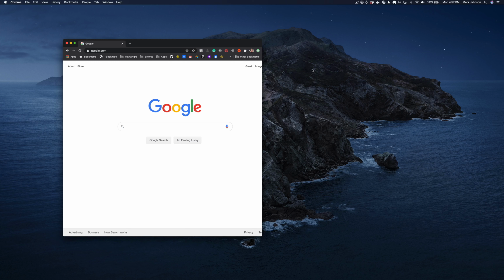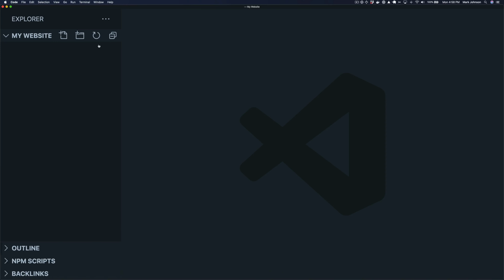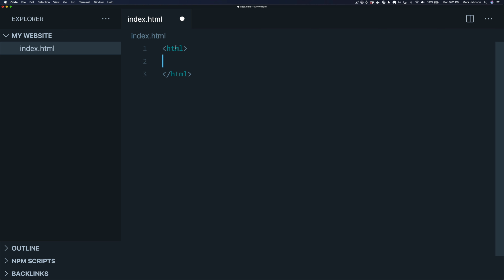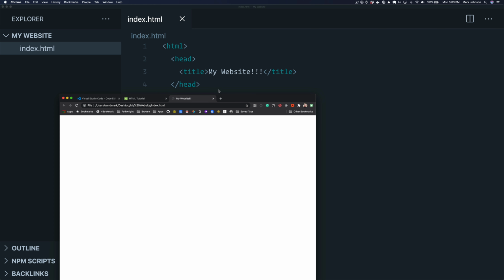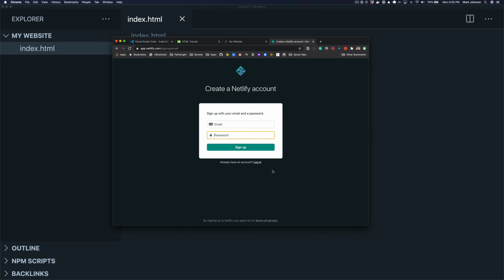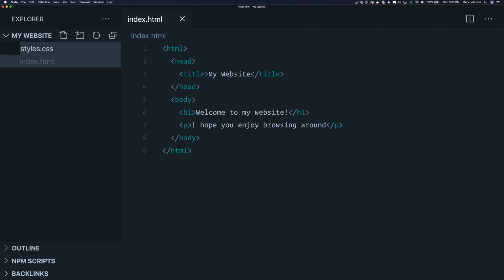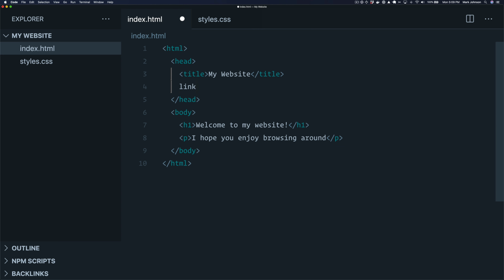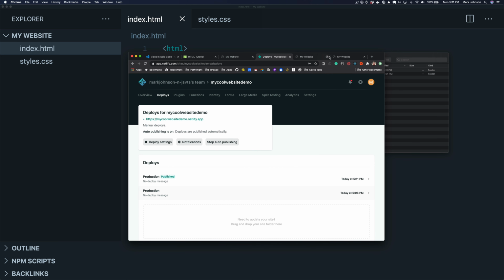Build a simple website from scratch in 15 minutes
It's ugly. It's useless. But it's online and you made it. Good job.